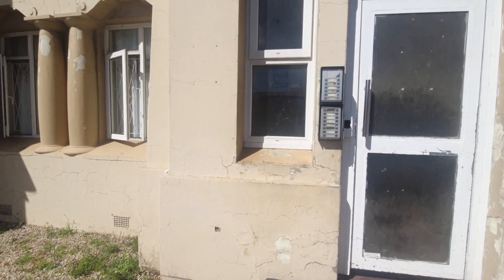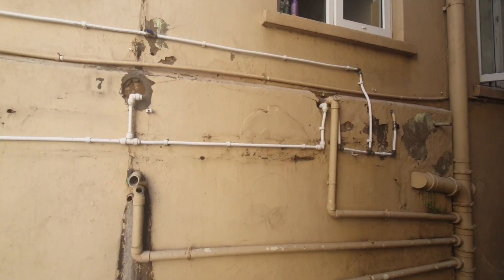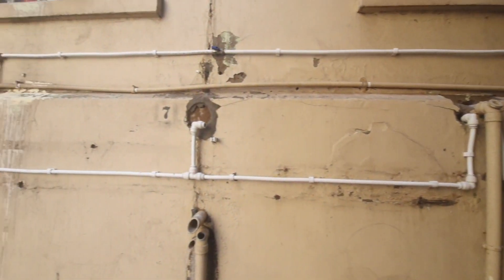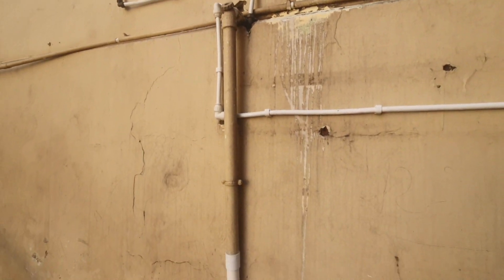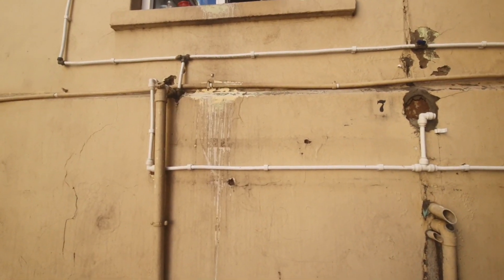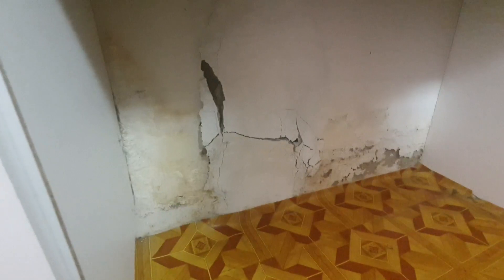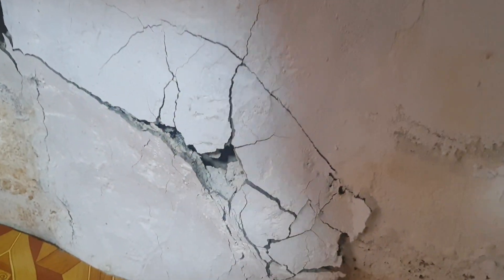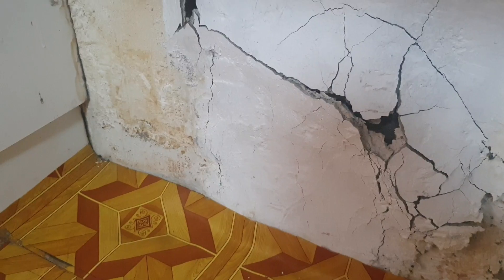Unit 7 Shandon Lodge, Central, Gqeberha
Walk through video showing property condition